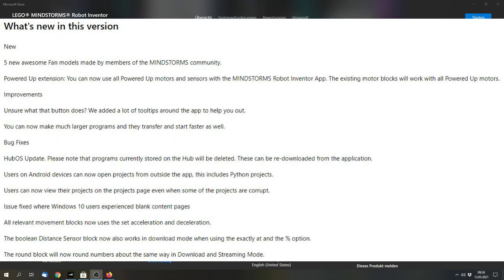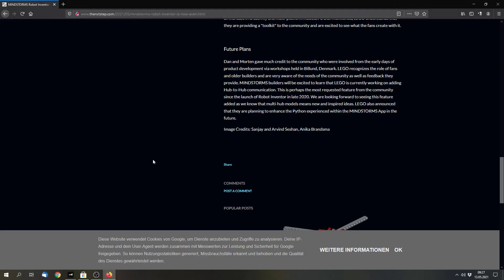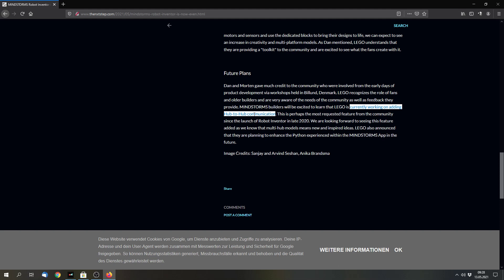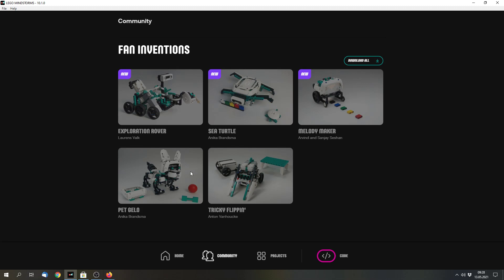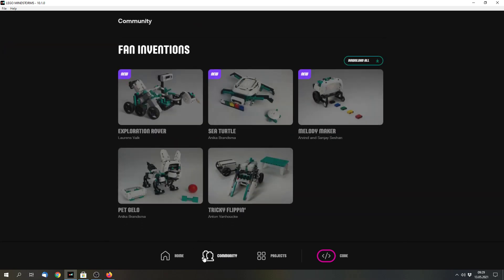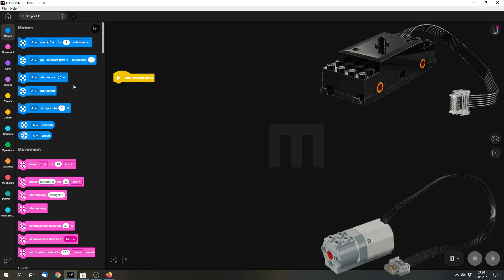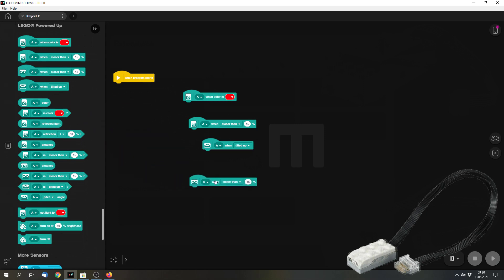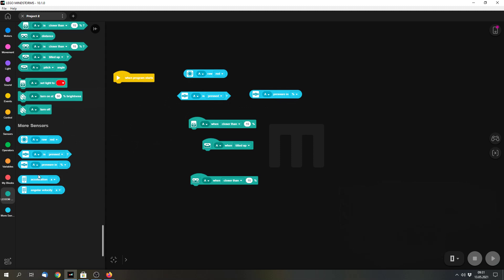LEGO Mindstorms Robot Inventor App Update: Powered Up Sensors now compatible + future [English|HD]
There has been an update for the LEGO Mindstorms Robot Inventor app (51515) and now it officially supports all of the Powered Up hardware. Sadly the Power Functions IR singal mode of the LEGO Boost Color & Distance Sensor is missing.
Also, there has been an interview with the mindstorms team that hints to a future update. Hub to Hub communication will be added to the software. This is already possible with python.